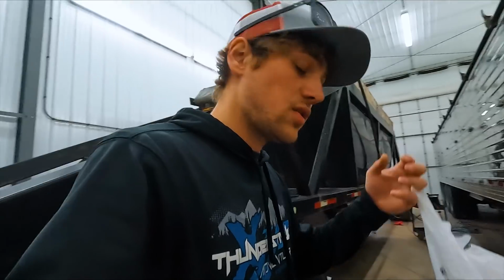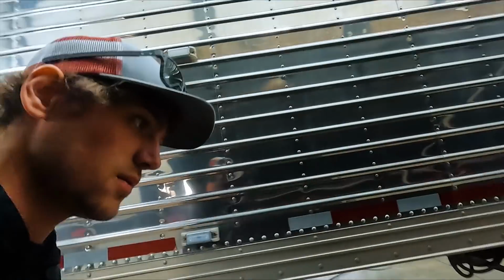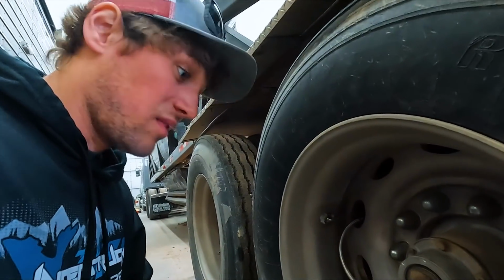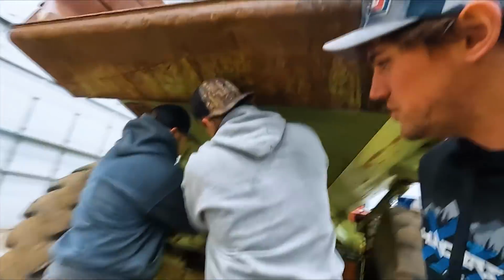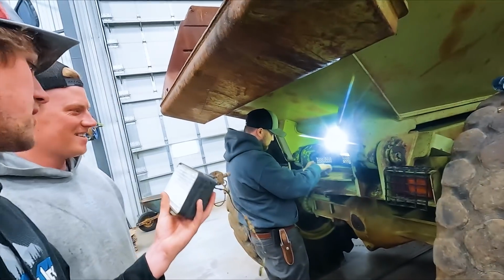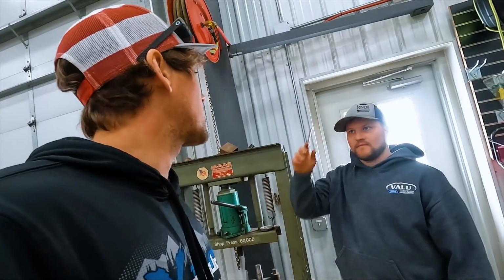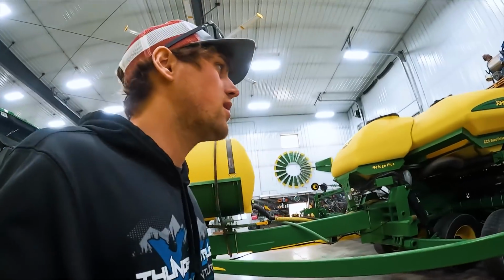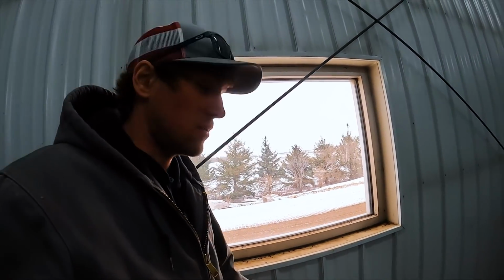5 Feet Of Ice In The Floor Drain!!